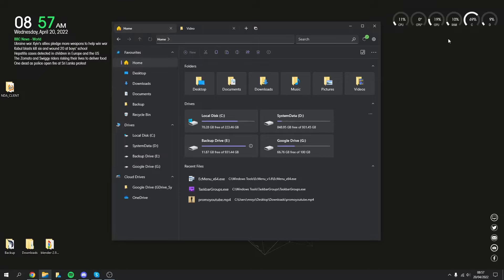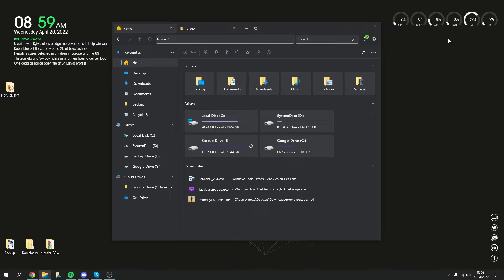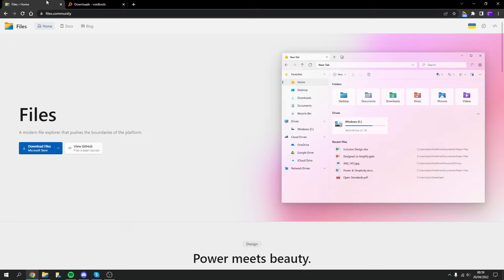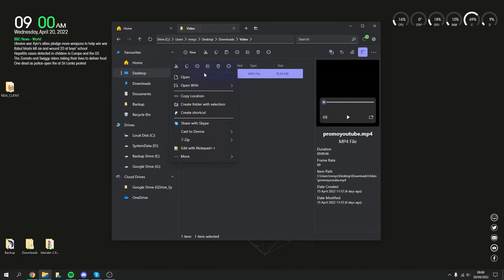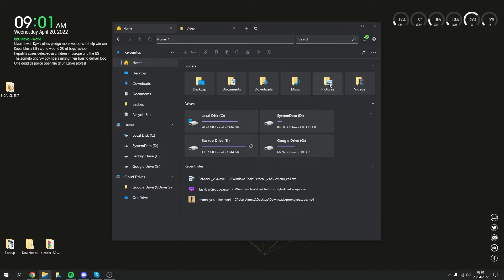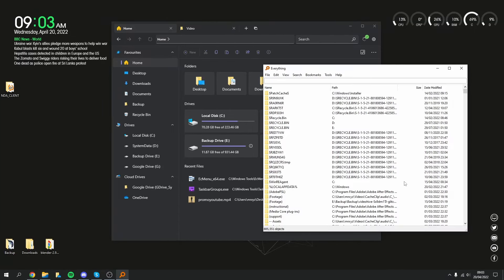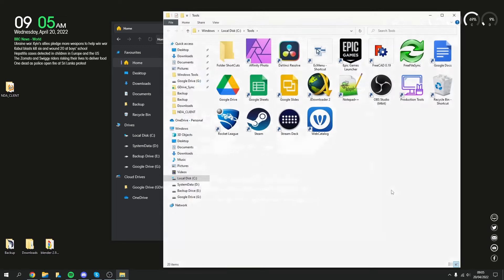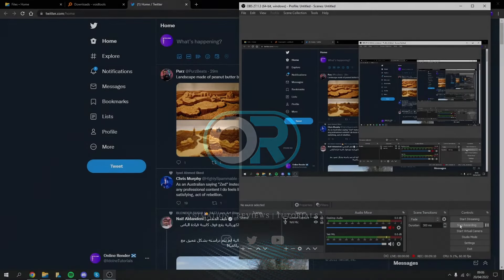Productivity Windows tools for Creatives, Files, Everything and right click context menu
Over the next few days, I will be giving suggestions and links for tools that make you more productive
Social Links and Goodies 👇